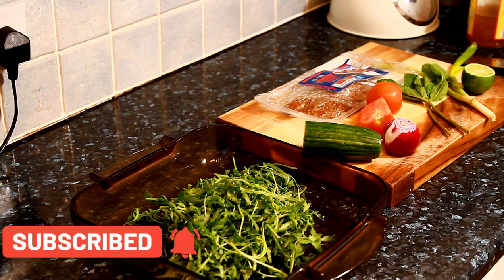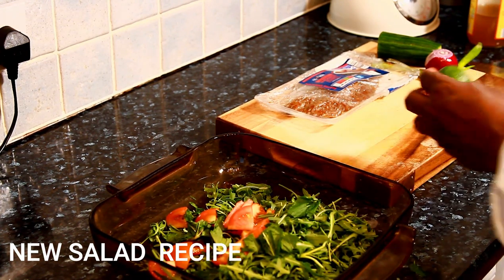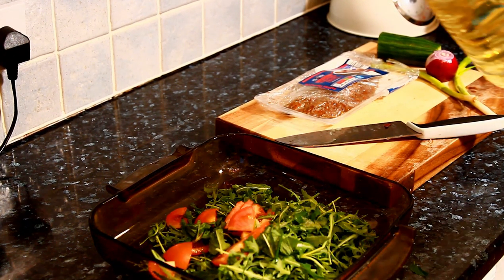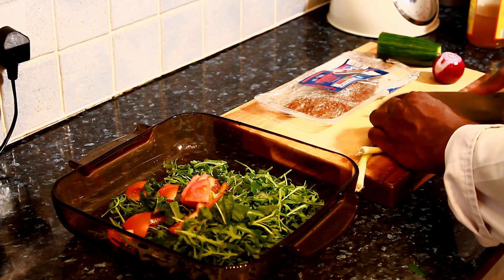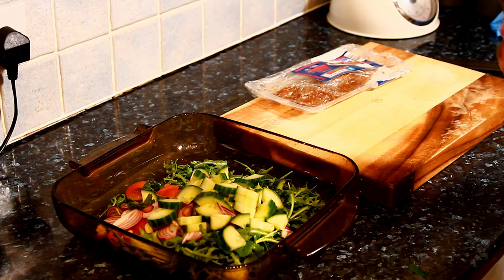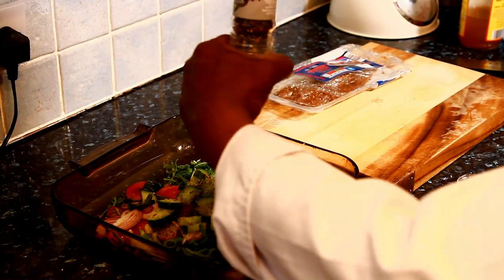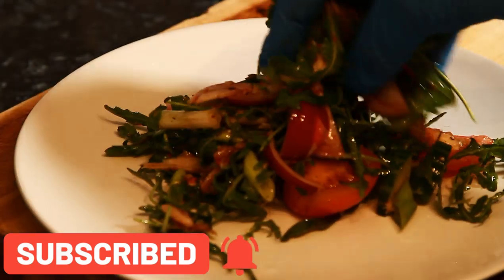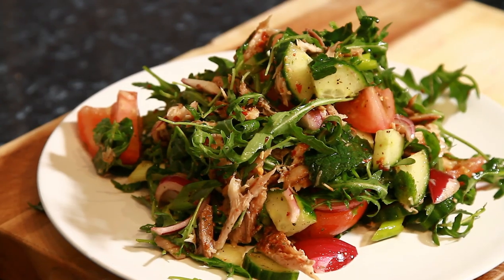SIMPLE SMOKED MACKEREL SALAD | Best Salad in The World | Recipe By Chef Ricardo Cooking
SIMPLE SMOKED MACKEREL SALAD | Best Salad in The World | Recipe By Chef Ricardo Cooking Shows Tv !!

Thank you so much for your support for 2019

[Video Title]SIMPLE SMOKED MACKEREL SALAD | Best Salad in The World | Recipe By Chef Ricardo Cooking Shows Tv !![Video URL]